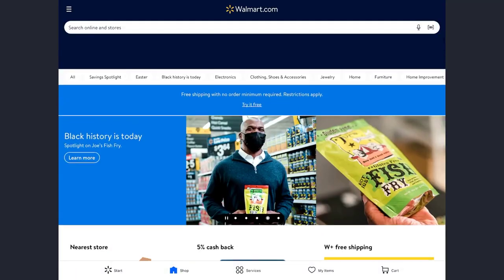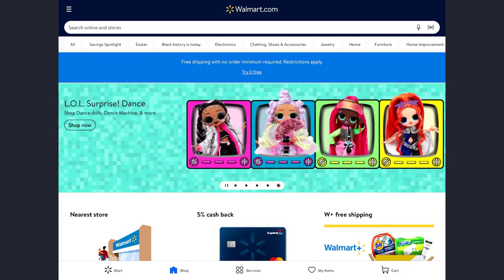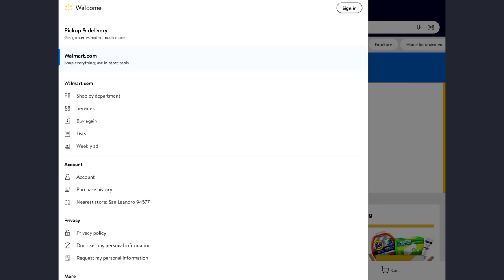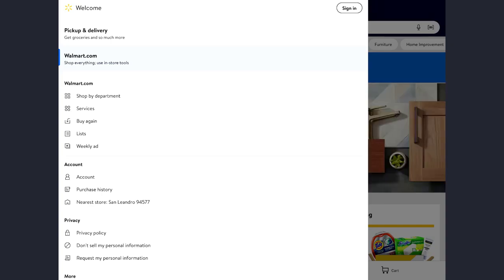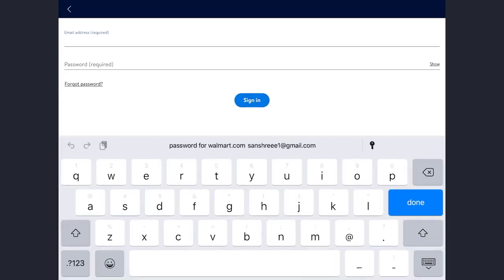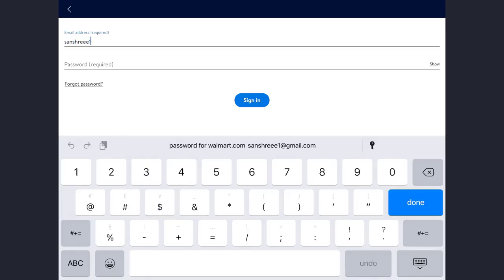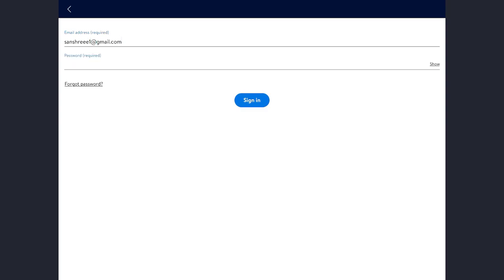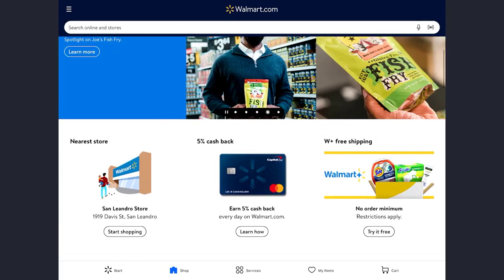How To Login Walmart Account? Sign In Walmart Account 2022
Login Walmart Account On Pc:

Created a Walmart account but having trouble to login to your account?
This quick video will guide you to login to your Walmart account.

CHAPTERS
0:00 - Intro
0:06 - How To Login to Walmart Account
0:57 - Outro